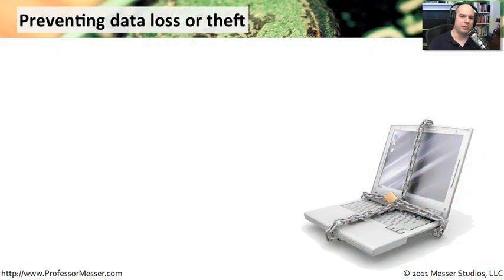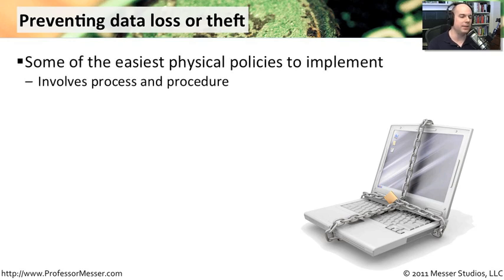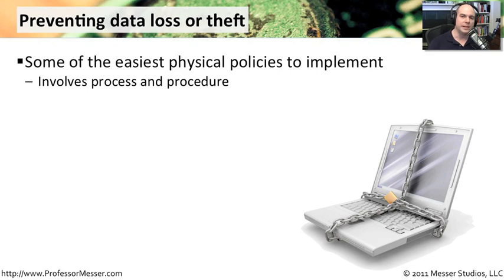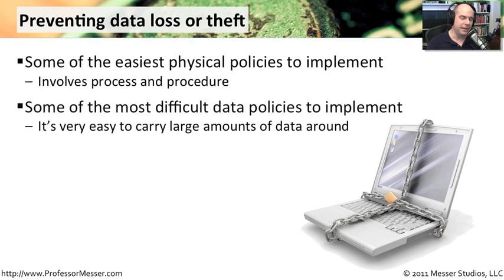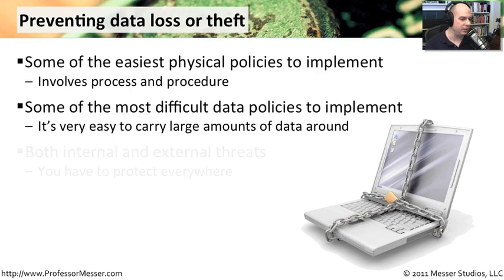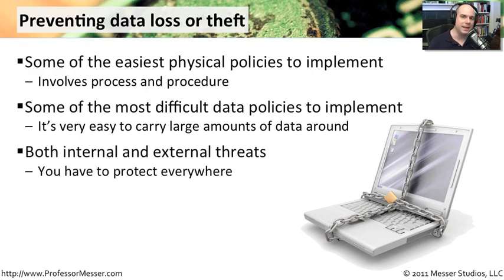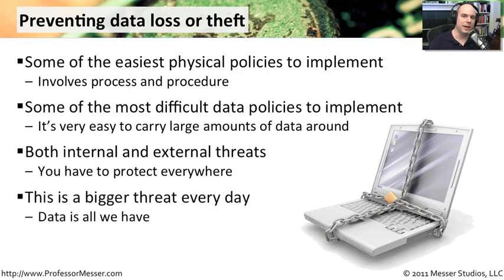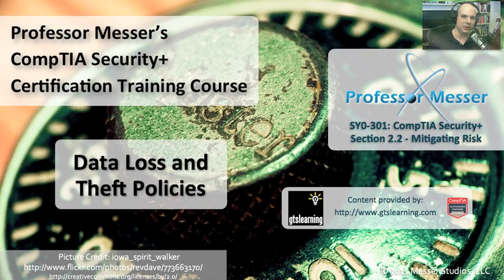Data Loss and Theft Policies - CompTIA Security+ SY0-301: 2.2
The SY0-301 exam has been retired! - Data loss can be devastating without the proper policies in place. In this video, you'll learn how to mitigate the issues related to data loss and theft of your computers and data.